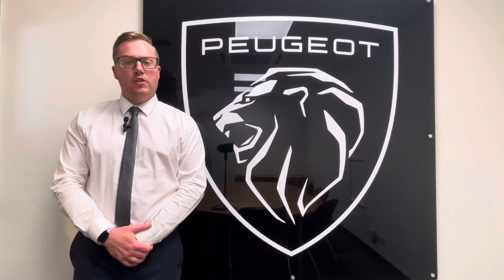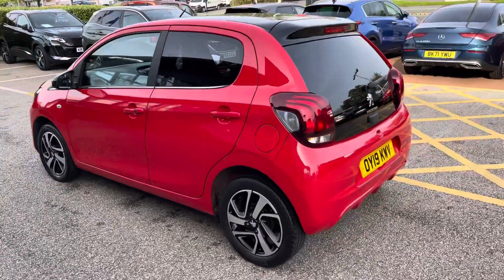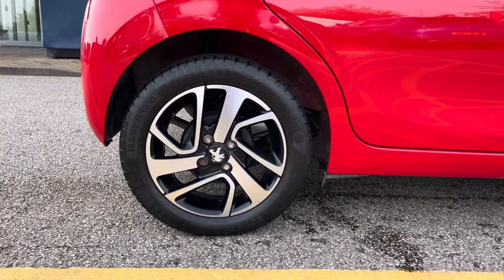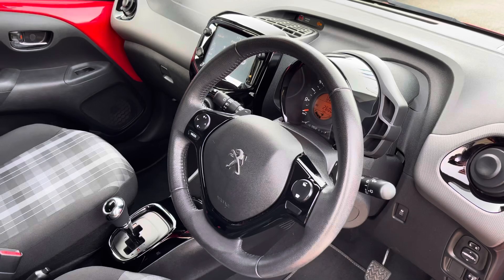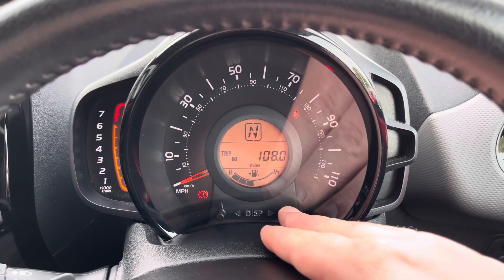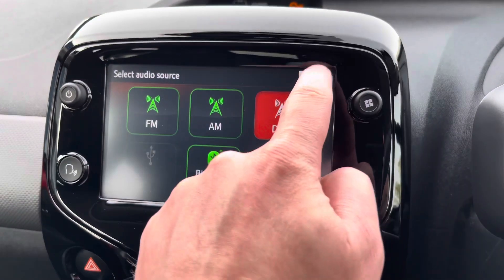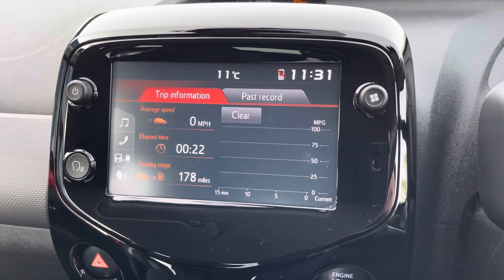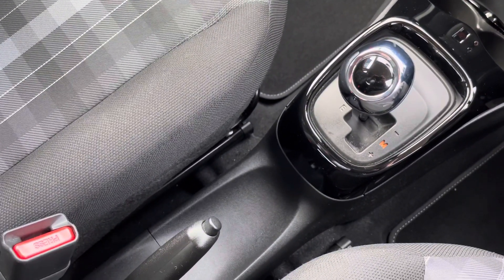Approved Used Peugeot 108 1.0 Allure 2 Tronic | Swansway Chester Peugeot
Approved Used Peugeot 108 1.0 Allure 2 Tronic Euro 6 5dr

Registration Number: OY19 KWV
Gearbox: Automatic
Fuel Type: Petrol
Colour: Antelope Red
Mileage: 26,002

Highlight features include:
- 15" Thorren Alloy Wheels
- 7" Multifunction Colour Touch Screen
- Colour Reversing Camera
- PEUGEOT Open and Go System
- Automatic Headlights with LED Daytime Running Lights